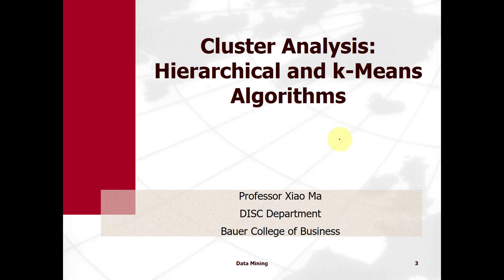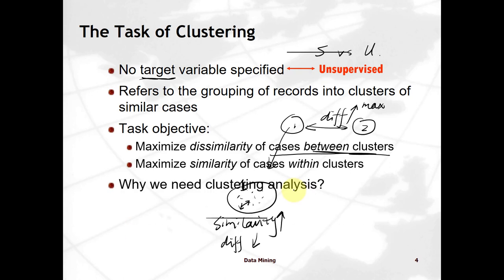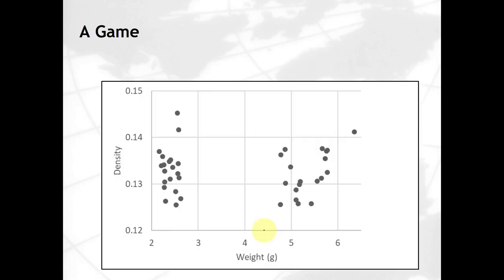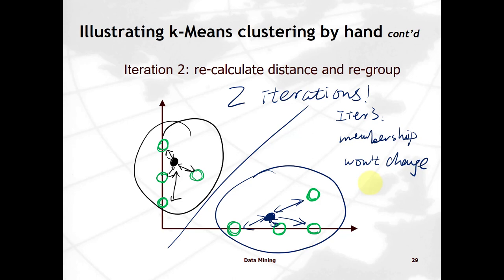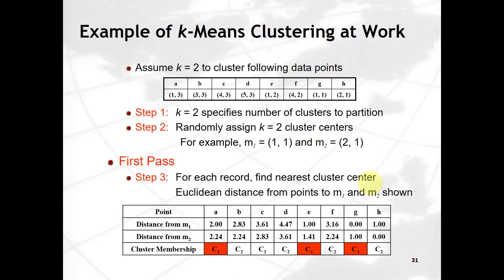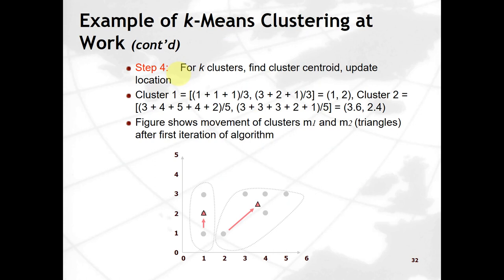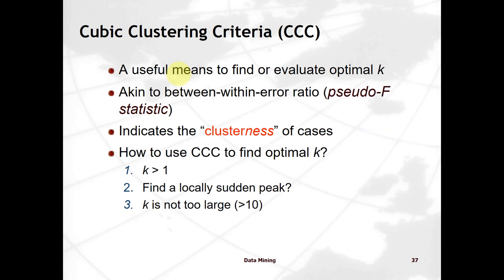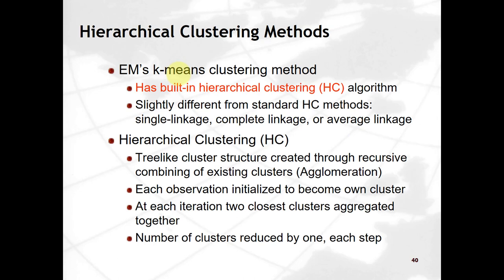[MIS7397 Predictive Analytics] Lecture Video 11 - K-means cluster | Bauer@UH BZAN PythonBA